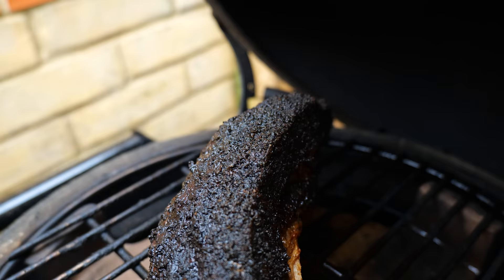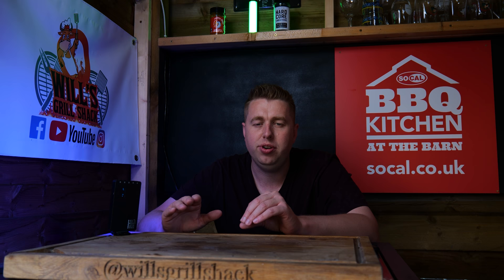Beef Short Ribs | Big Green Egg | Mini Max | Wills Grill Shack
Please check out my links below for all the products that I use when I cook

Help contribute to the Running of the channel

Here is the links to all the products I use
Thermapen

BBQ Rubs
Meat church
Honey Hog
Holy Cow
Honey Bacon

Petromax
Dutch Oven

My Shack Favs
Meat Grinder
Beer Machine
Shack Lighting
Burger Press
My Storage Chest
My Tool Chest
Prep Bench